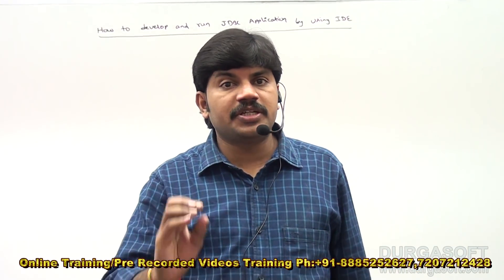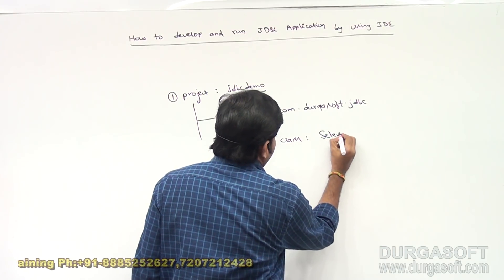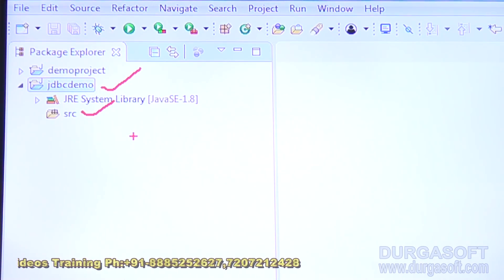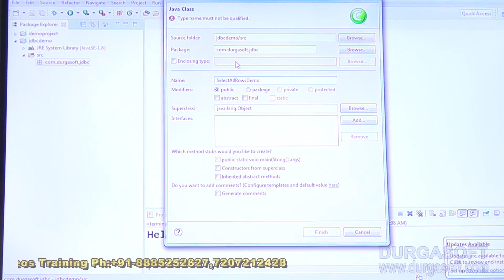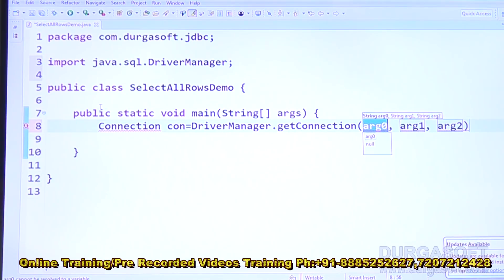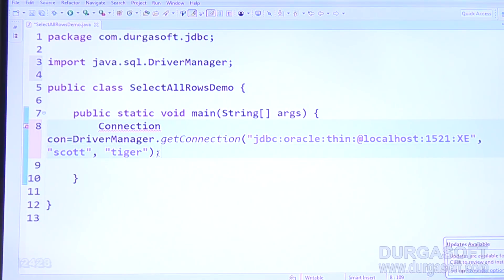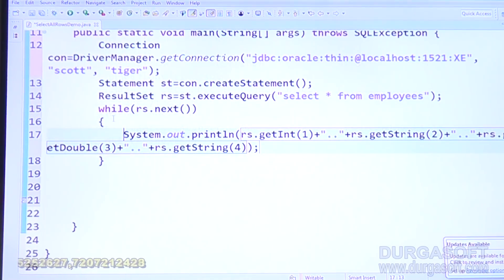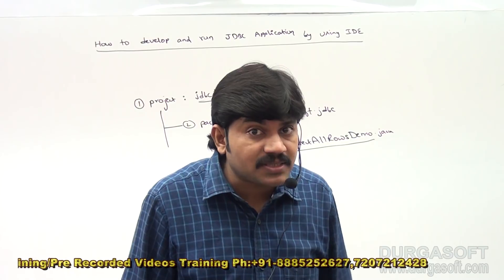JDBC Session - 70 || How to develop and run JDBC Application on Eclipse